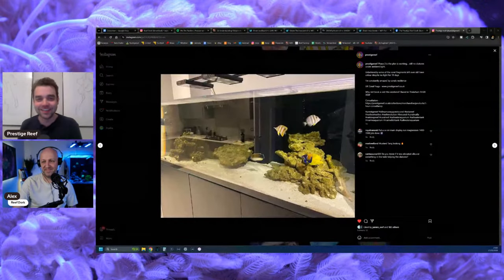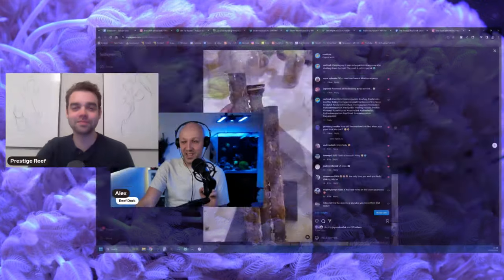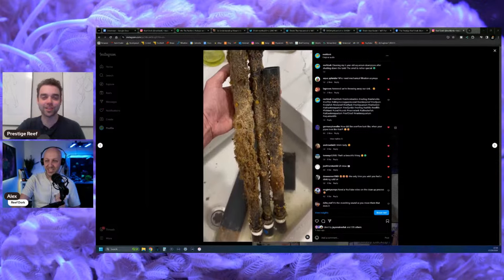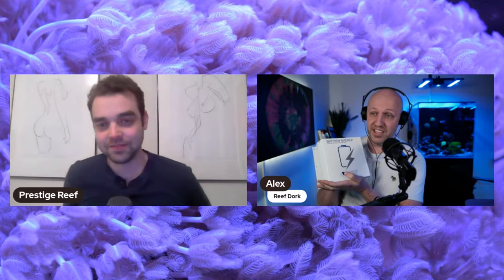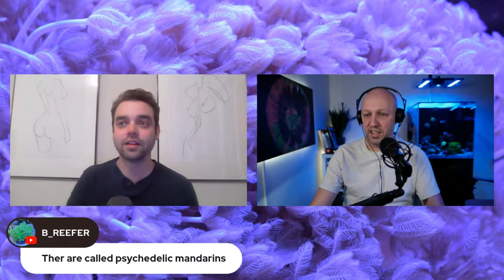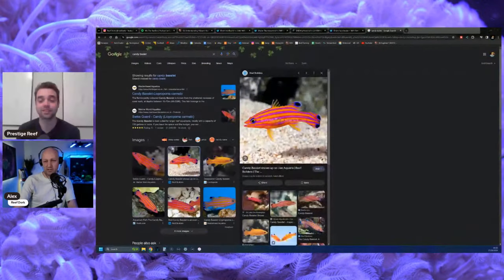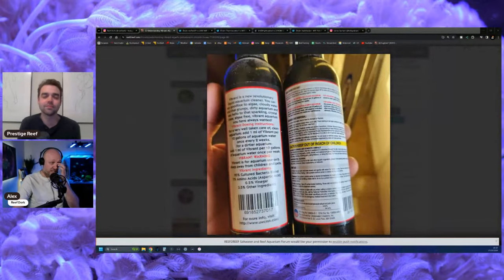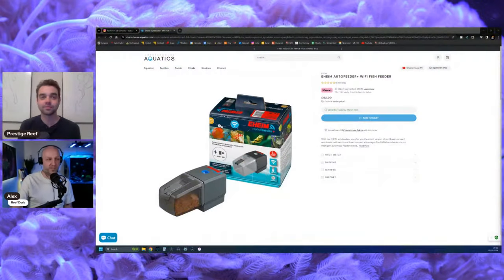Help Me Choose Fish! The Prestige Reef Dork Show Ep 40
The battery backup I mention
The adapter

The best RO/DI filter for most people